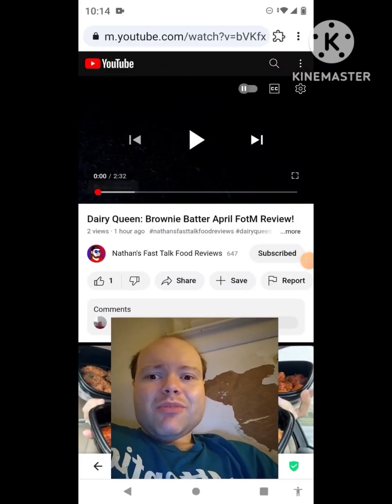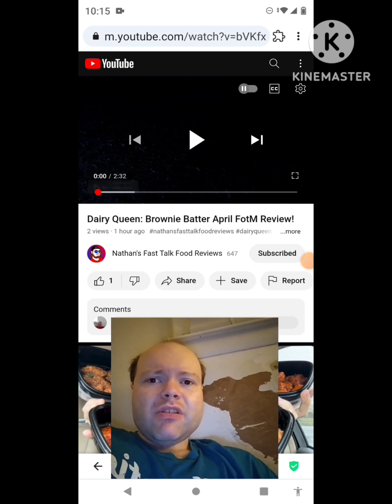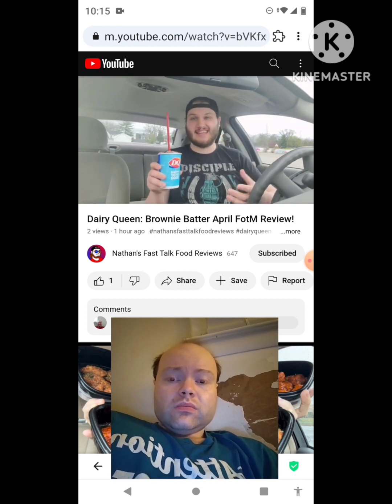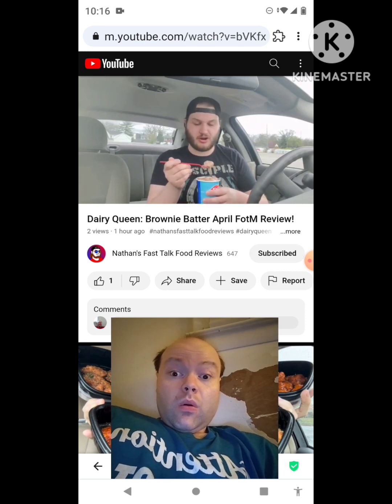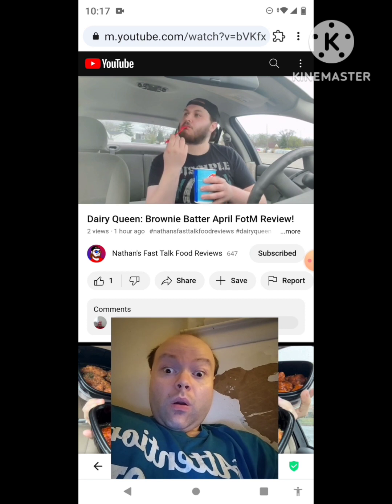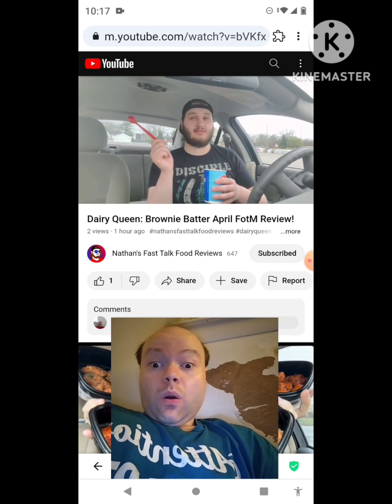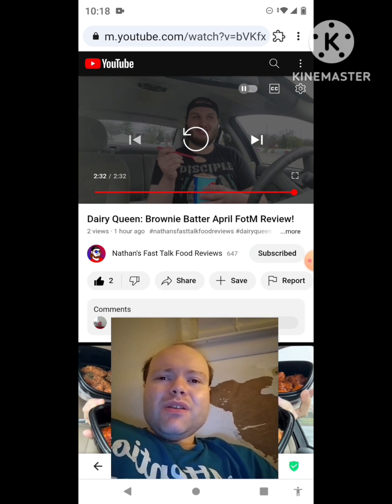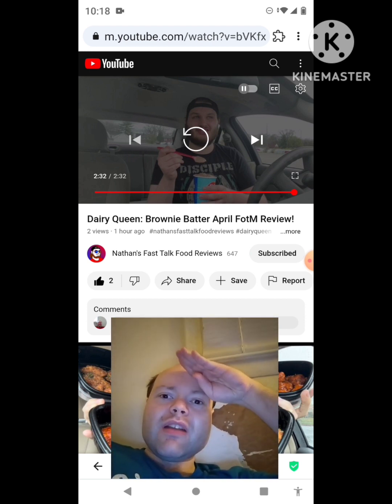Reaction to Dairy Queen: Brownie Batter April FotM Review!